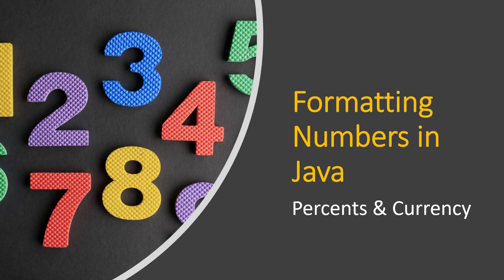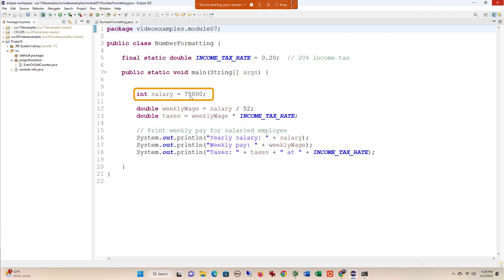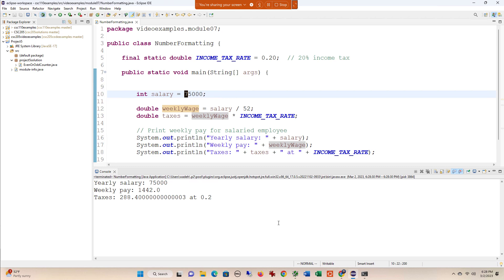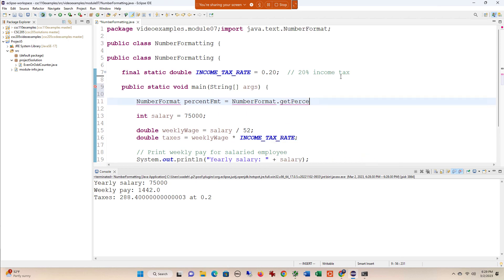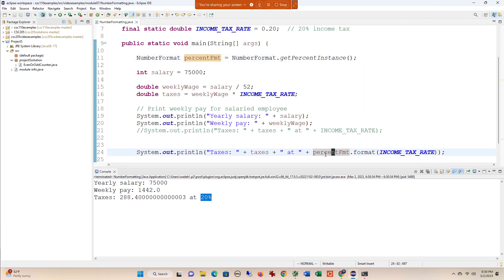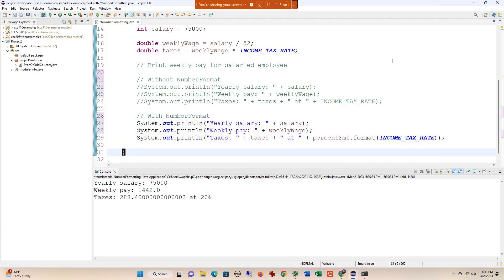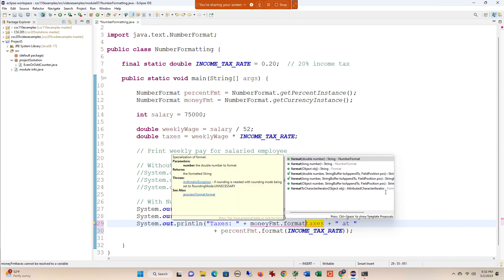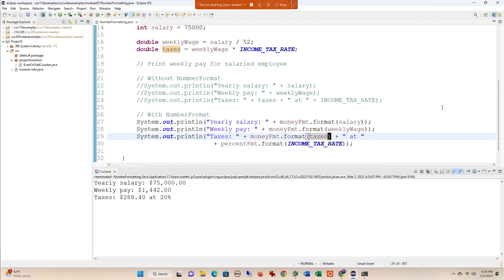Formatting Money & Percents in Java using the NumberFormat Class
0:06 - A program with monetary amounts & percents without formatting
1:10 - Formatting a percent value using getPercentInstance()
2:07 - Formatting currency using getCurrencyInstance()